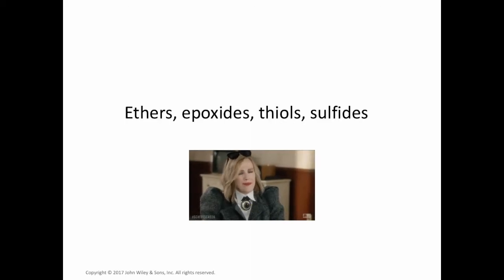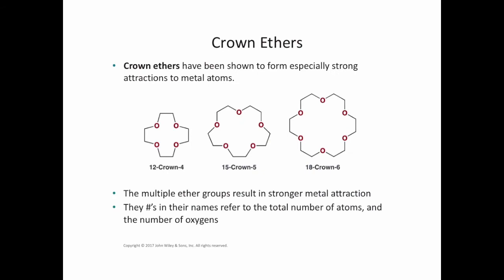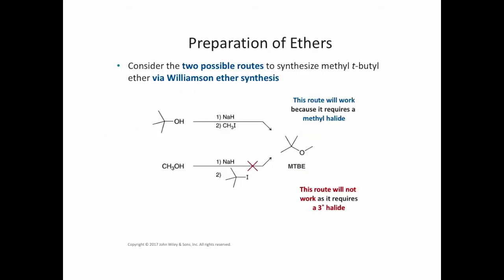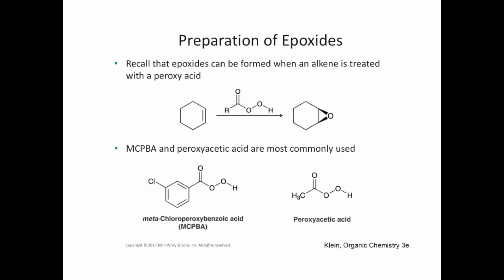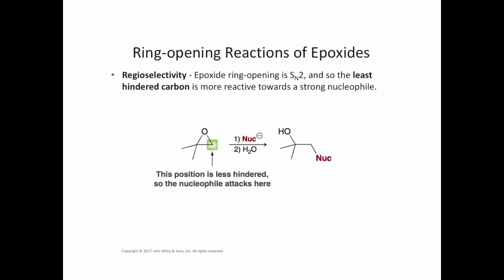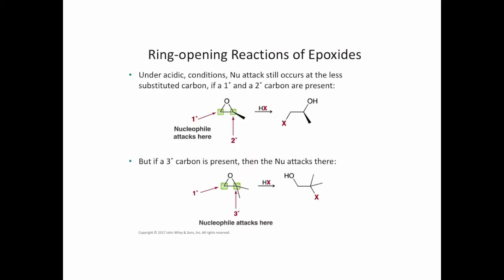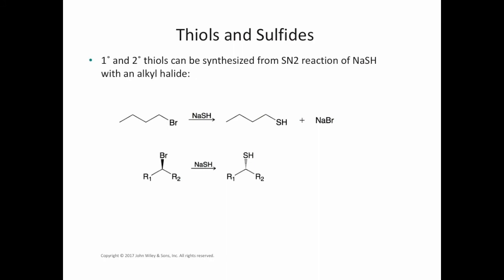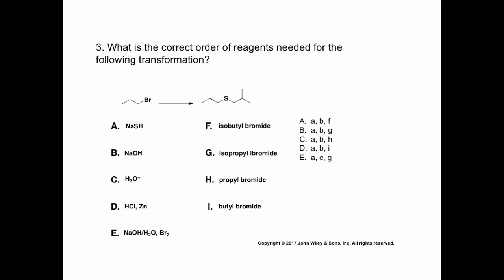Video 8 Ethers and epoxides